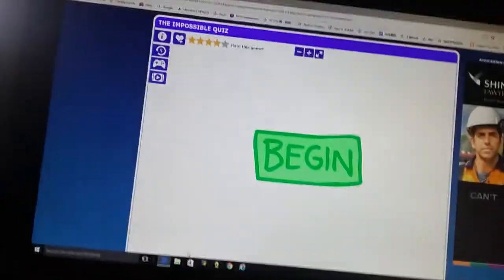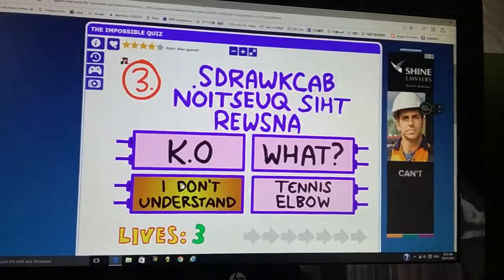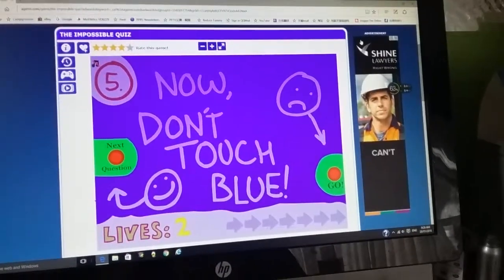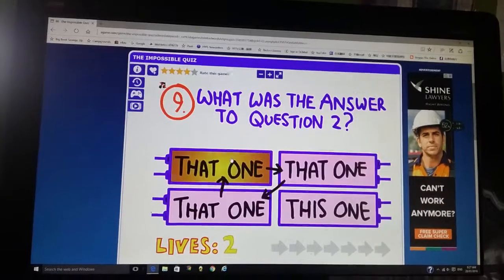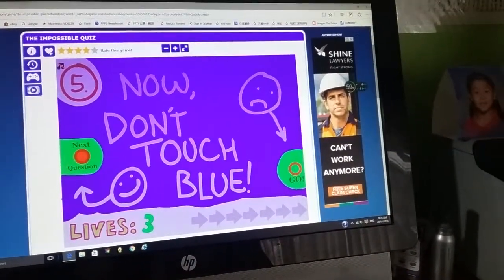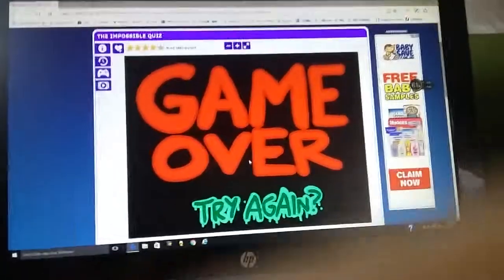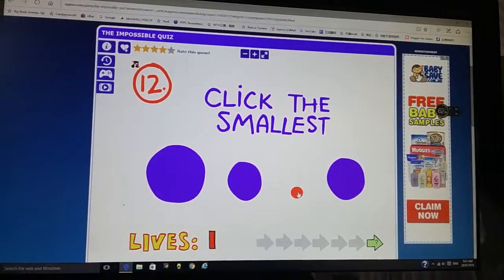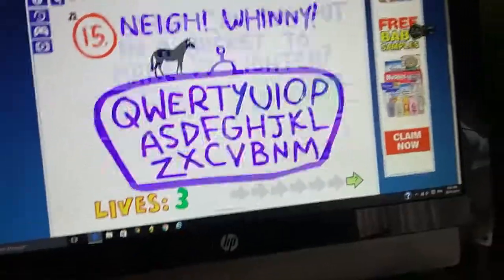Playing the impossible quiz